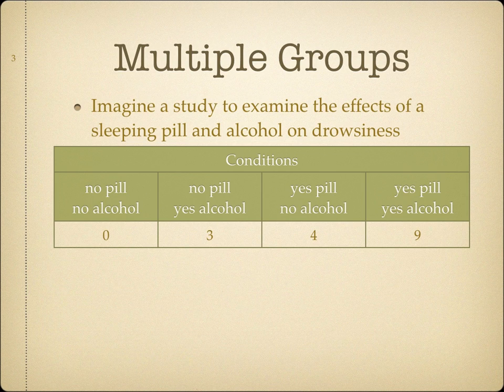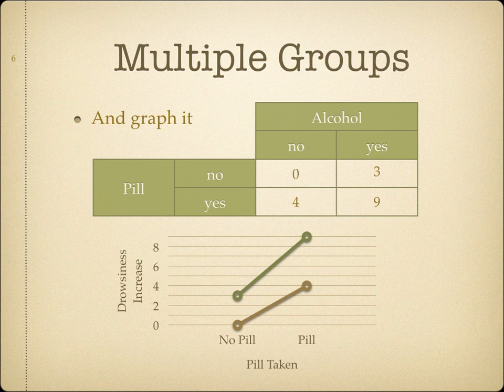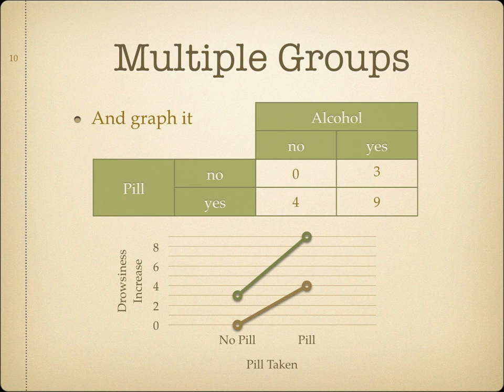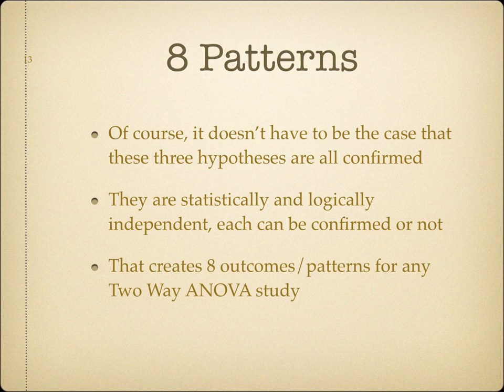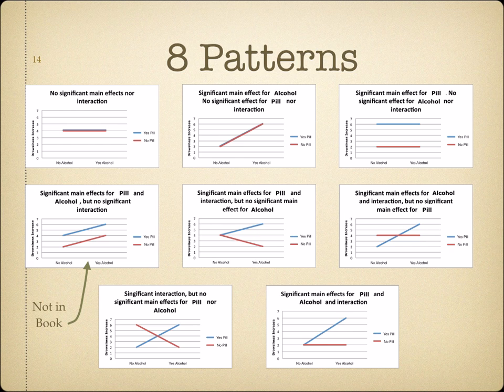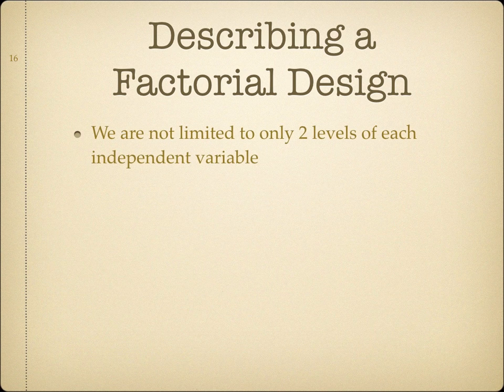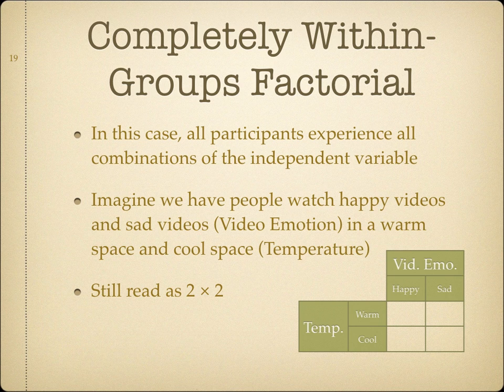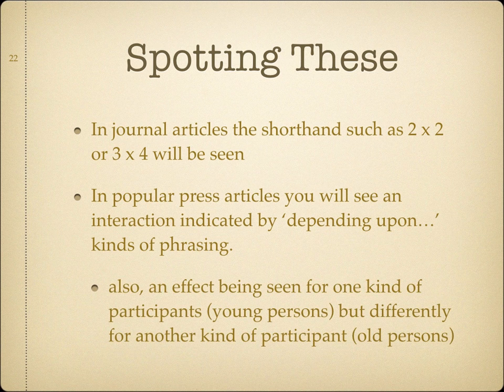201 Ch 12 REC